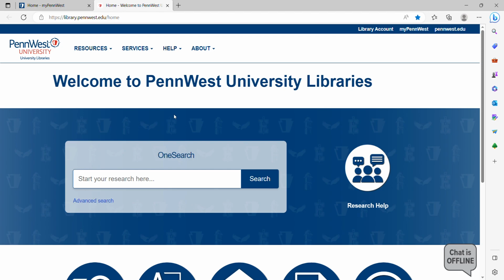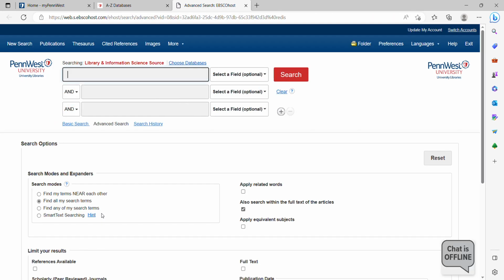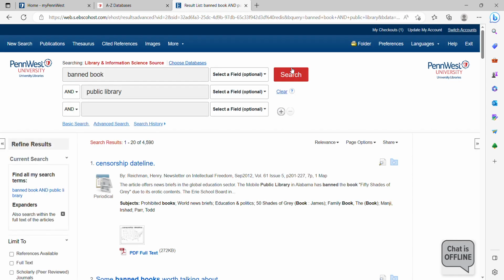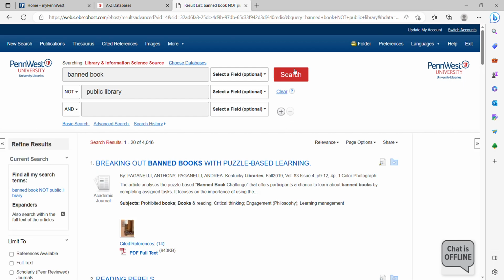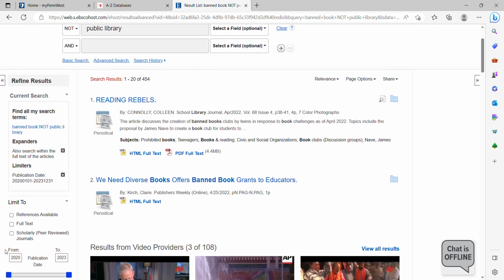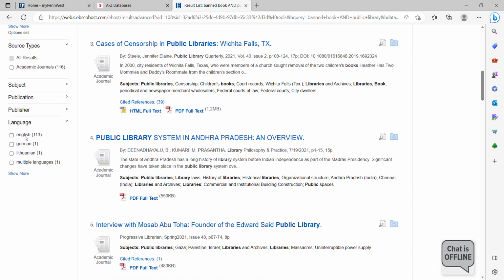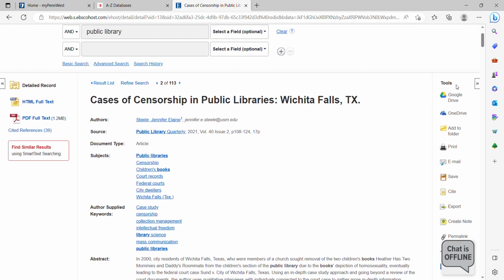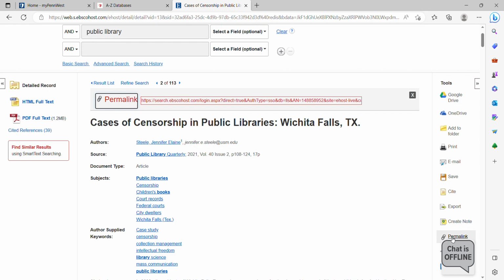Library & Information Science Source database tutorial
This is an instructional database tutorial, developed to showcase elements of research through the PennWest University Libraries platform.  My tour will focus on accessing and utilizing the Library and Information Science Source database, including features such as Boolean Operators, limiting search options and applying various tools.
Reference Sources and Services 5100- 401